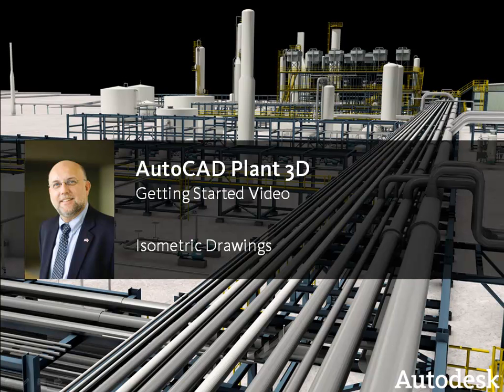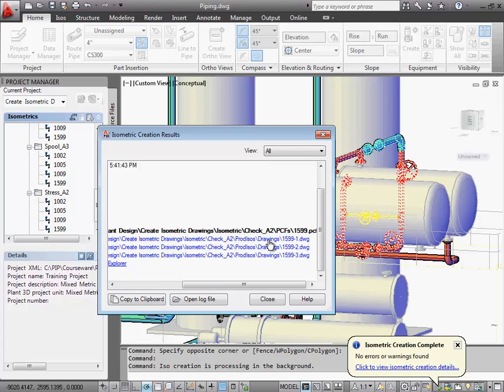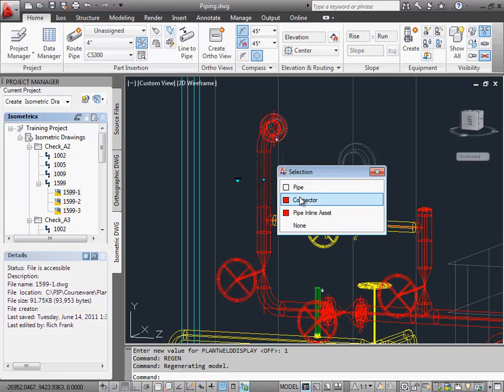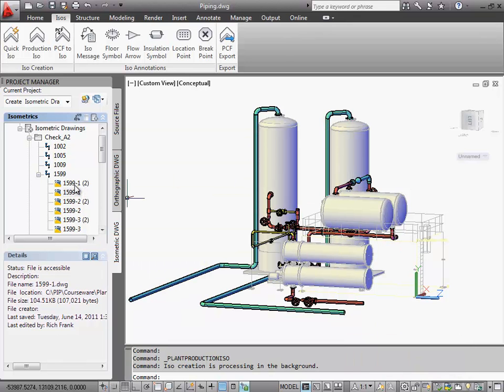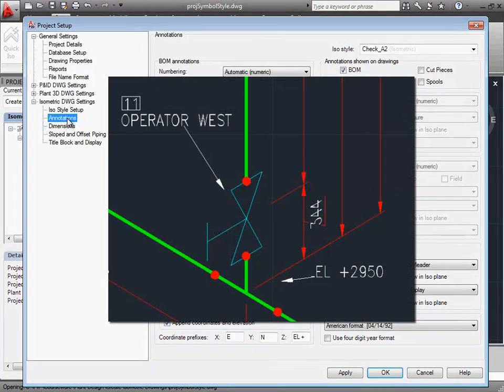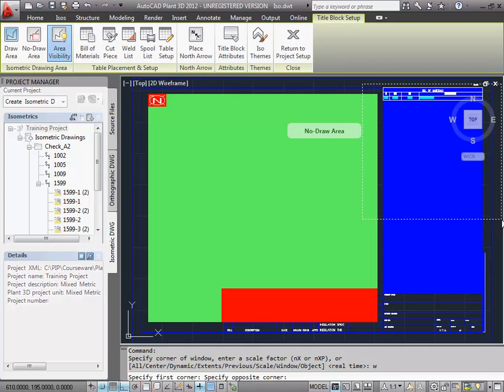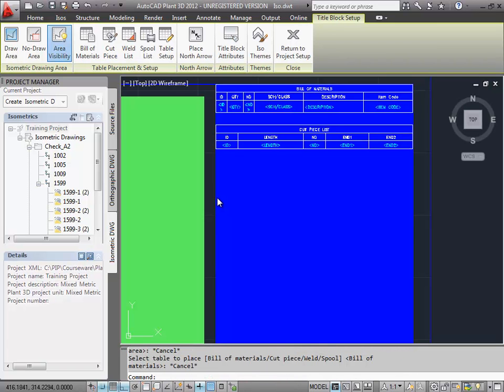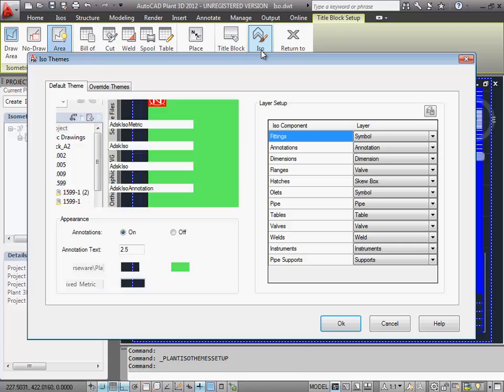9 AutoCAD Plant 3D Getting Started Video ISO Drawings